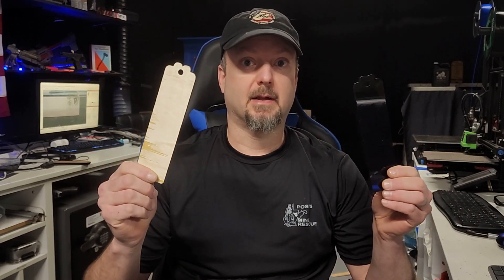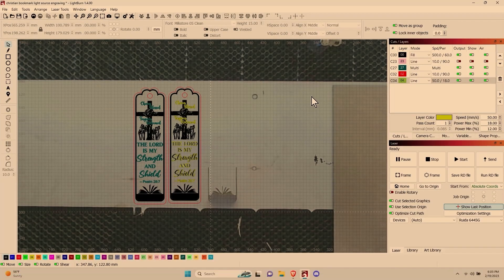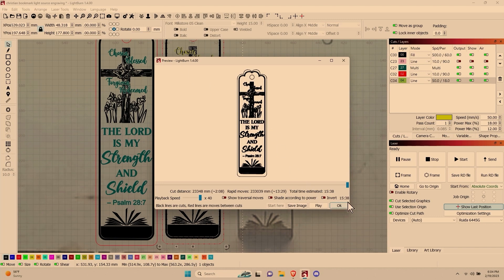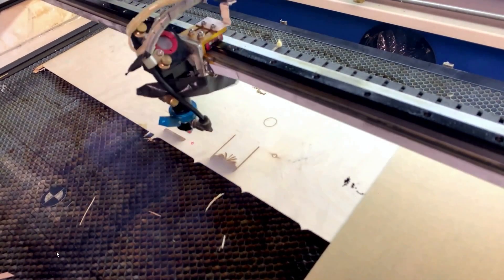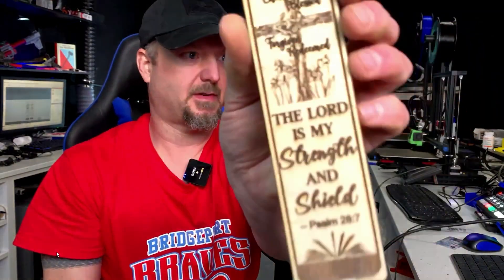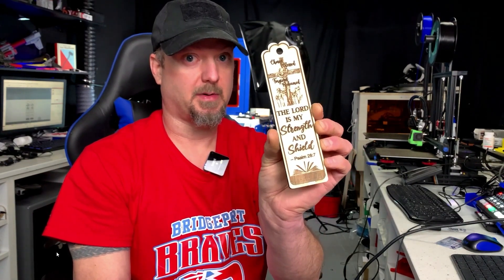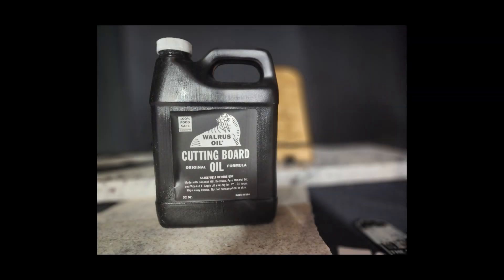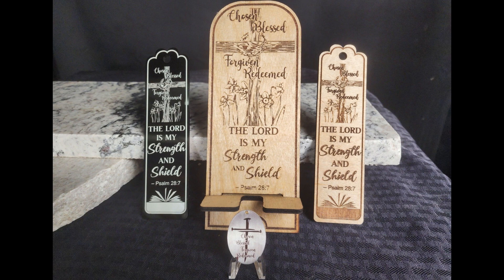FREE Laser Engraving Files - Christian Cross Bookmark - Any Laser - Easter Gift Idea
🔗Click on More for the Complete Description and Links🔗

Today you will see how i engraved a bookmark on acrylic with the fiber laser, a book mark on plywood with the co2 laser, and cutting plywood and acrylic with the co2 laser.

I show you a little about layers, lightburn camera, wood finishing, and more.

Here are your files!
Walrus Oil
Cloudray Ultimate Air Assist for CO2 Gantry
Steel Pendants
Fume Extraction
Rode Podmic
Monkose Laser Bed Camera
Simbalux 1/8in cast black acrylic

My Fellow LMR Channels:
A couple of friends:  @MakrTheory    @htlholsters6867    @ValleyForged
EXCLUSIVE Access!
Lightburn Documentation:
Lightburn Software - Try Before You Buy!

00:00 Introduction
01:18 LightBurn Set Up for Bookmarks
02:03 Why are there 2 versions?
02:49 Time saving fill+line tip
04:37 start the engrave
06:04 starting the outline
07:05 clean -up of the bookmark
07:46 dramatic photos
08:15 Artwork positiong on acrylic
09:00 Loving LightBurn Camera
09:29 cut acrylic with co2
09:51 fiber laser /acrylic setup in LightBurn
12:31 acrylic engraving
14:03 acrylic show & tell
15:50 watch the LMR video
16:15 get you some walrus oil and wrap-up